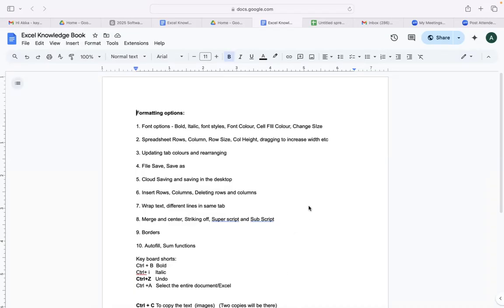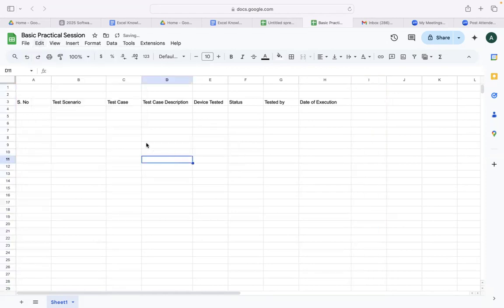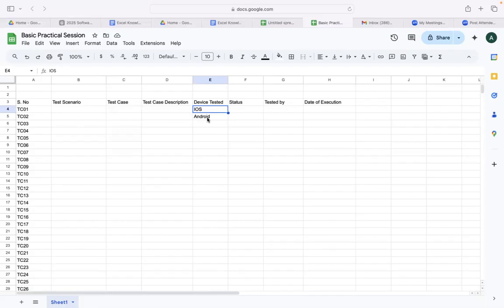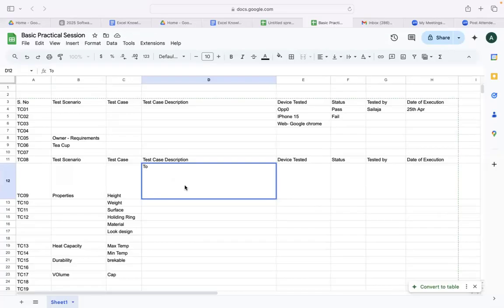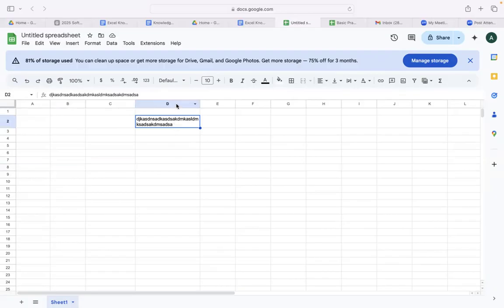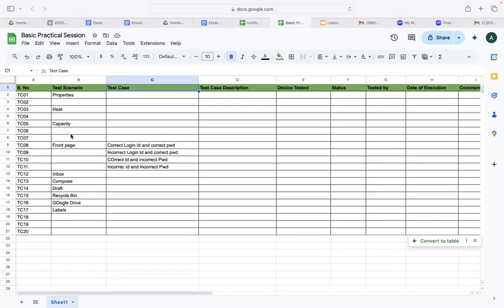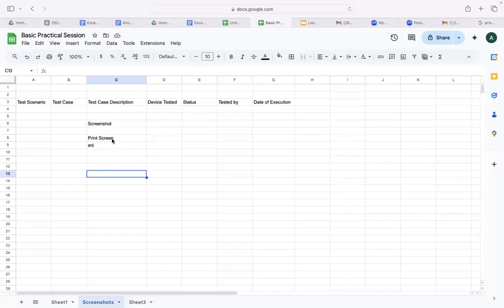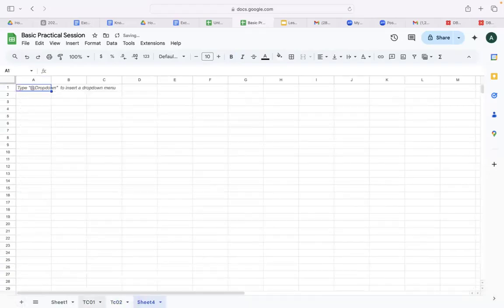Class 8: 26th April - Software Manual Testing - Practical Session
Basic Excel Document for Software Testing Tutorial
Concept of Documentation as a testing proof
Standard elements to include in a Tester Document